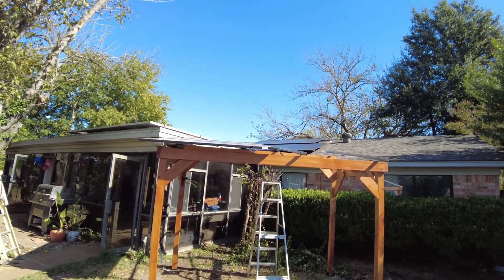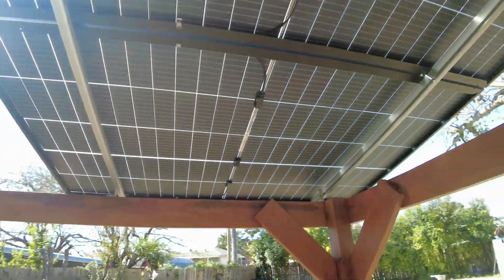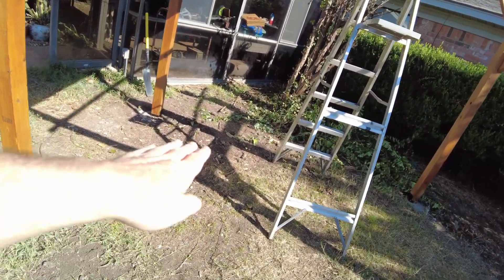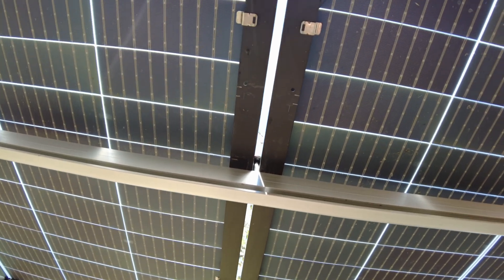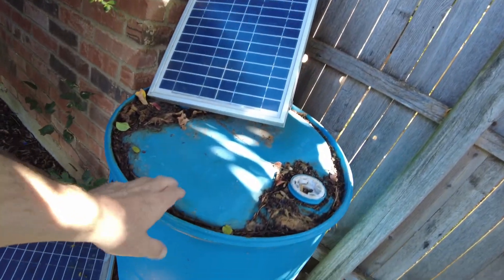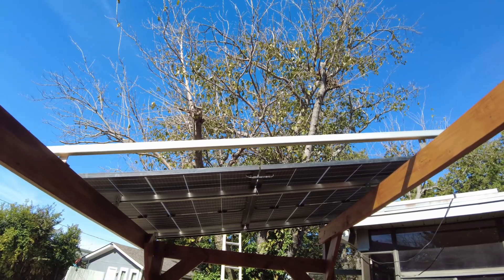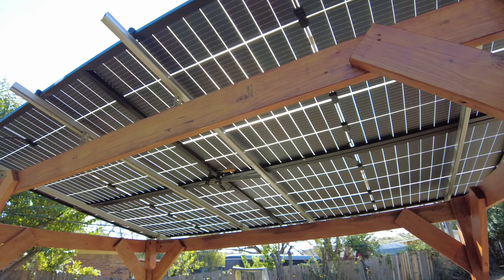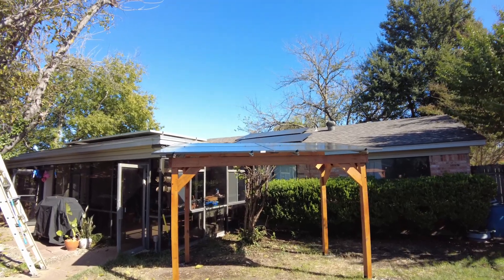Solar Pergola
In this video we explore my solar pergola